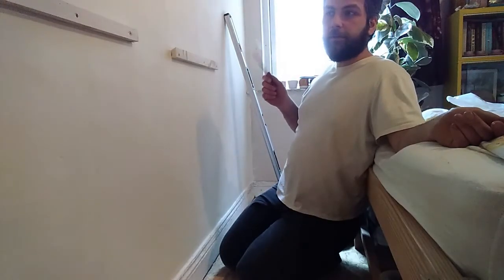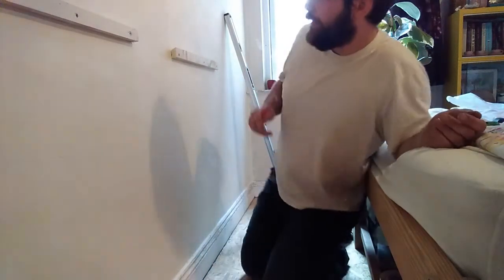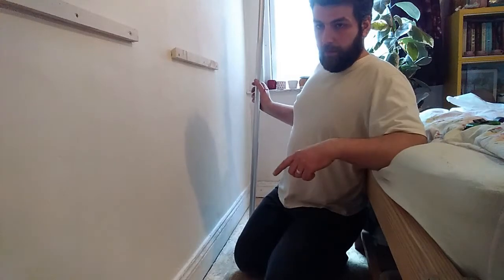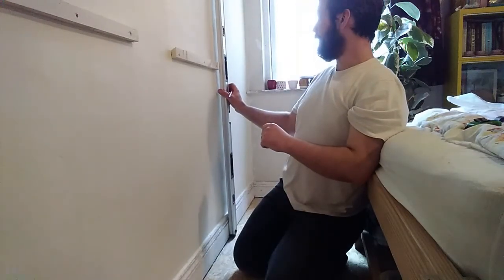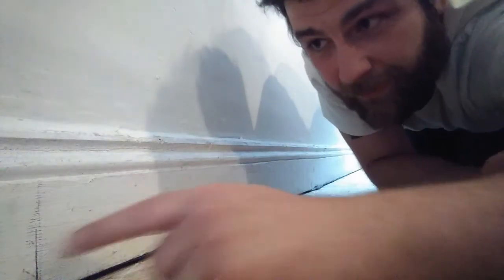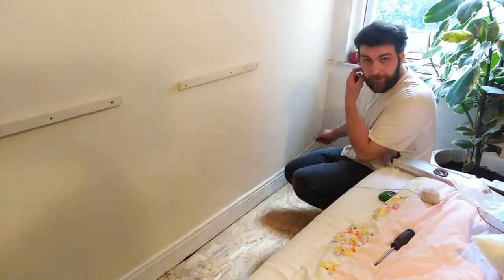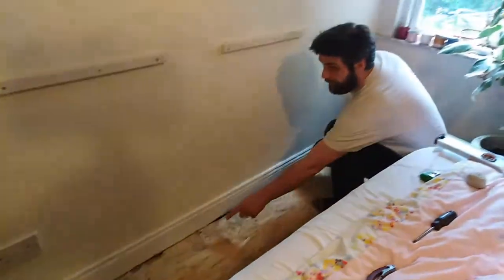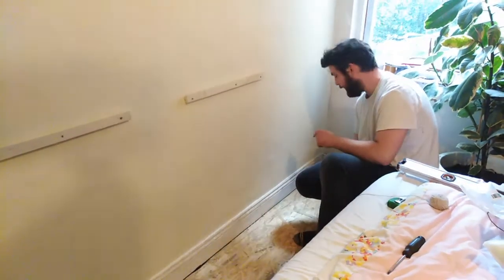Bedroom wall "Sun rise" paint effect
Add a sun rise to your bedroom with this nice easy paint project!